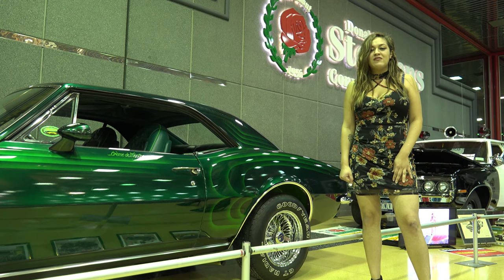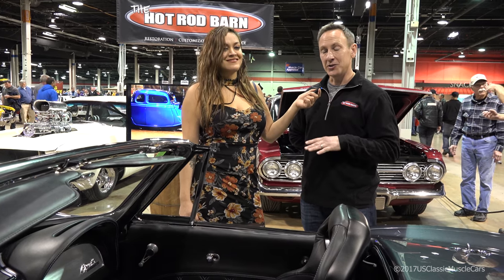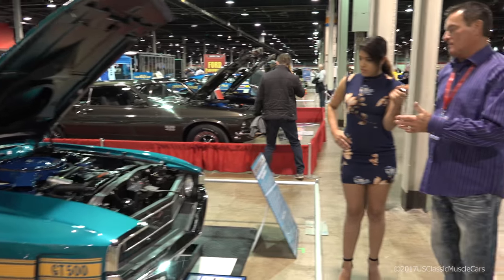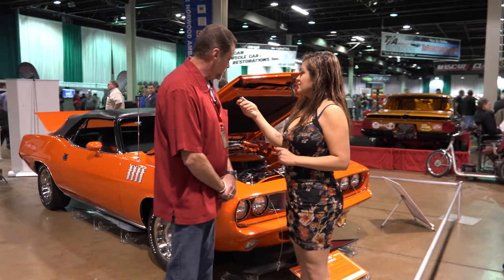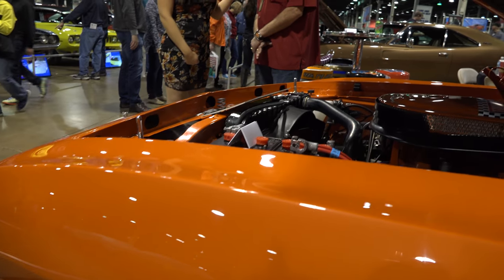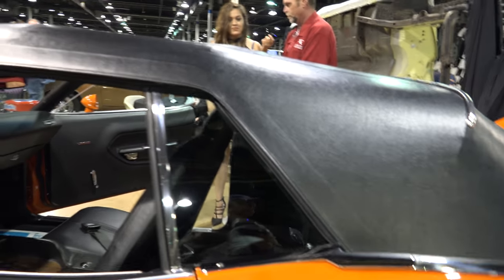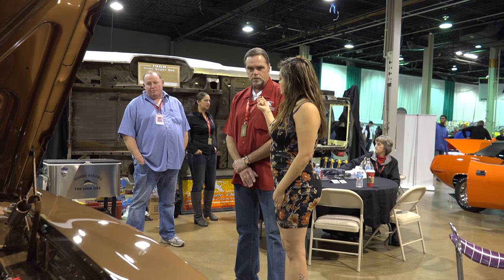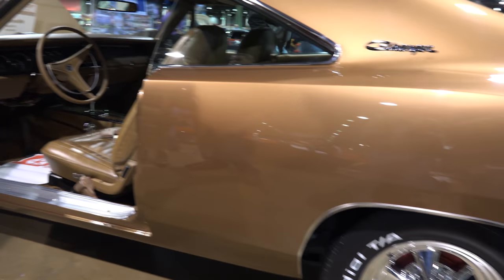1971 Plymouth CUDA with 440 - The Finer Details - 1 of 12 Plymouth CUDA Musclecars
The Finer Details Shop who restores cars has an excellent example at Muscle Cars and Corvette Nationals.  This 1971 Plymouth CUDA with a 440 engine is a rare Musclecar.